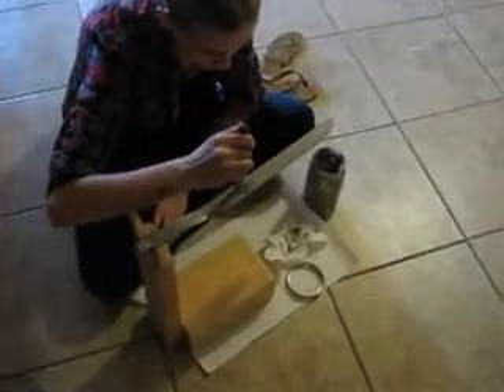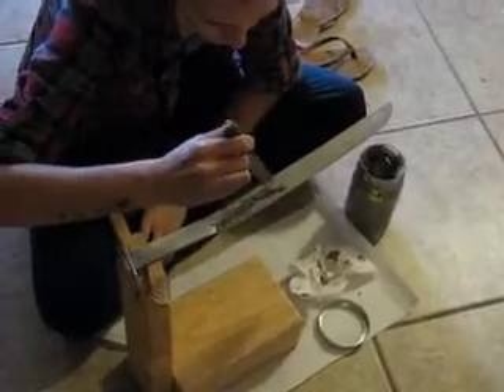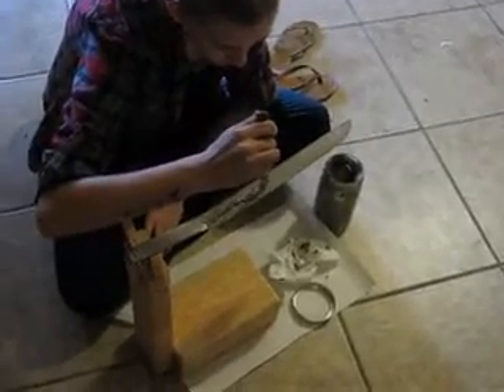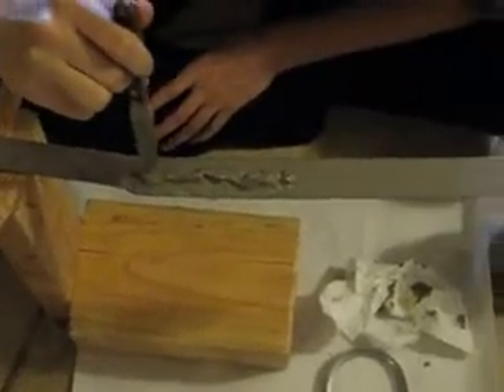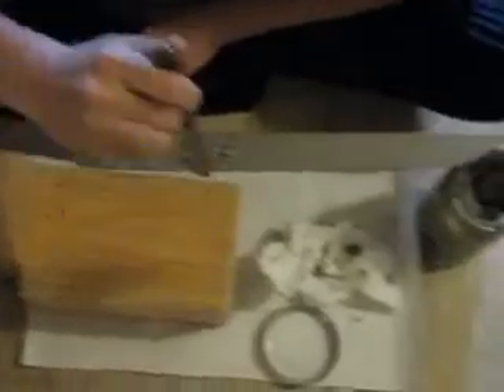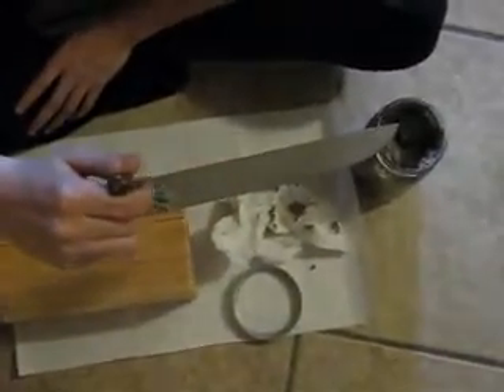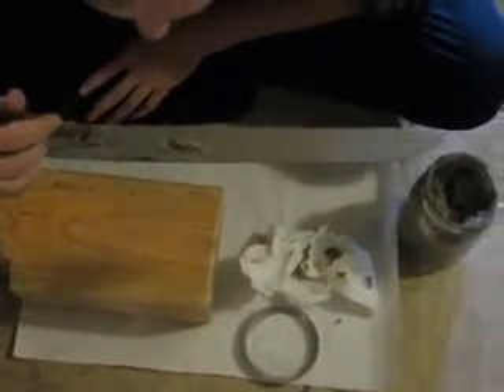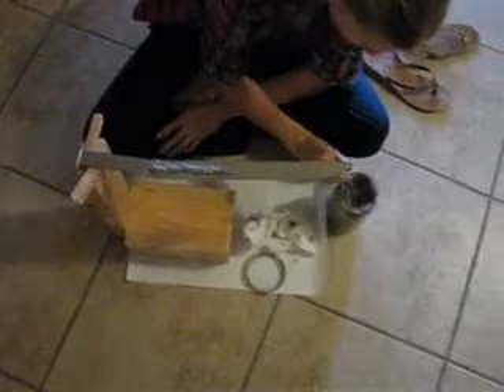Forge Diaries Episode 003: Claying a blade; quenching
This video shows my highly trained assistant placing clay on a blade to produce differential hardening.  It also shows me quenching the blade.